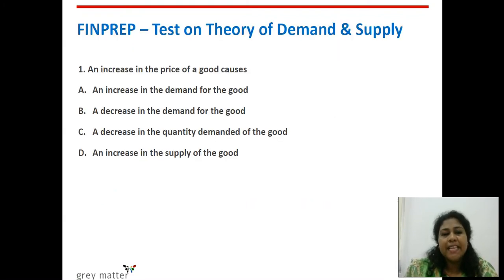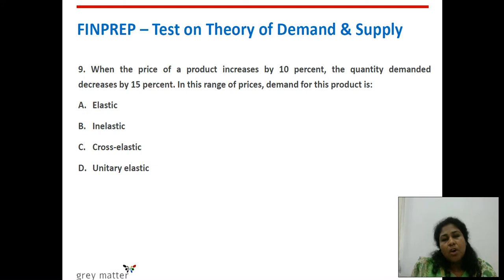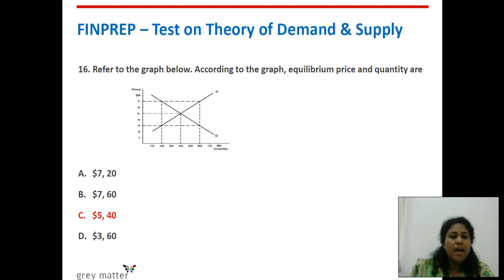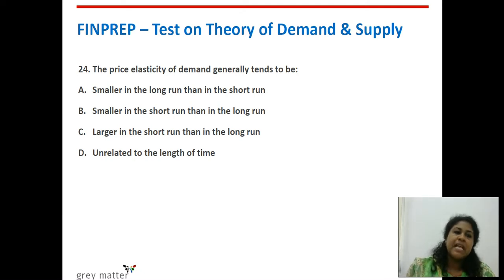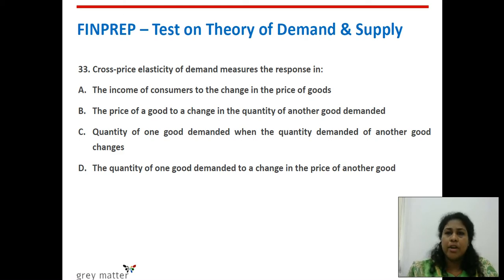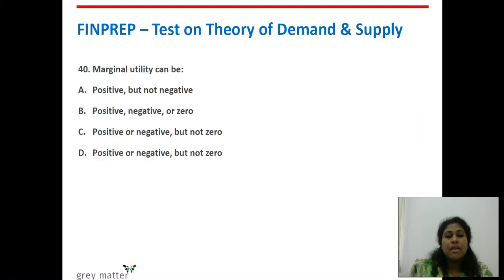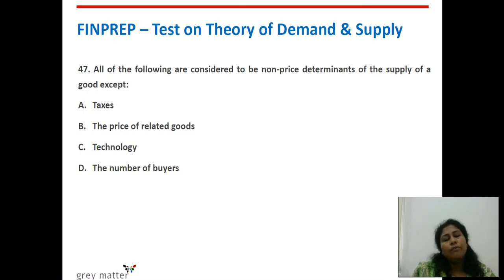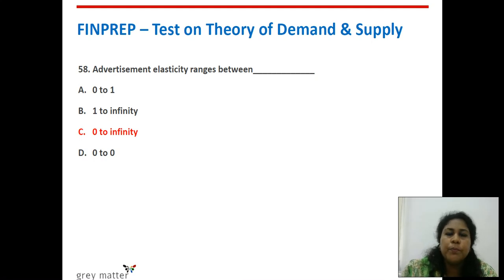FINPREP_CAF_Economics_Theory of Demand and Supply